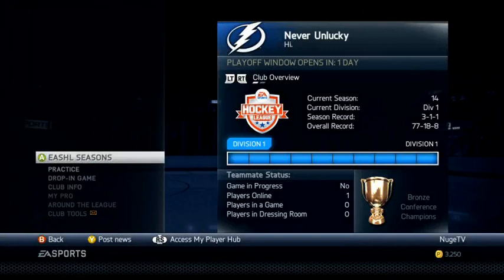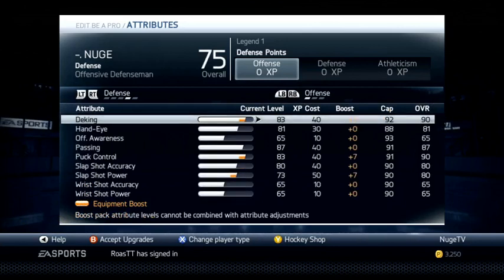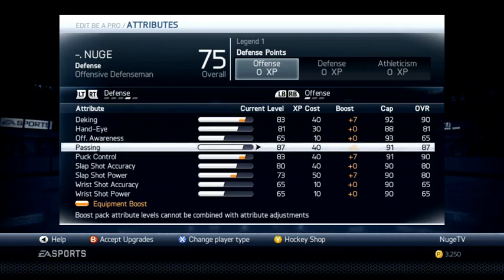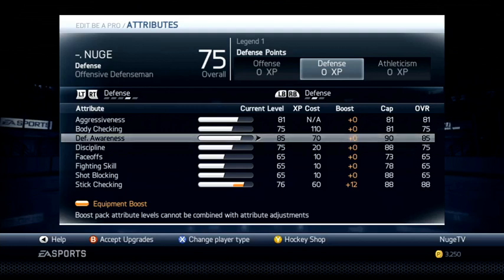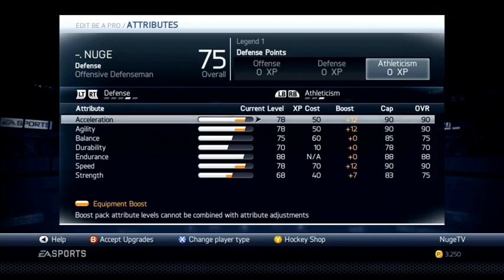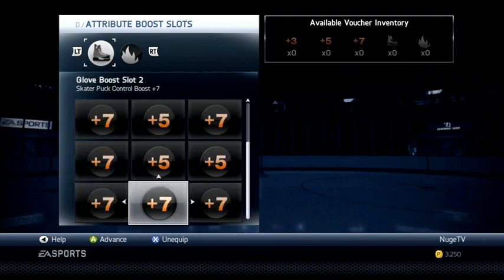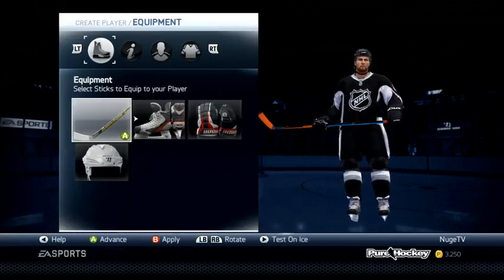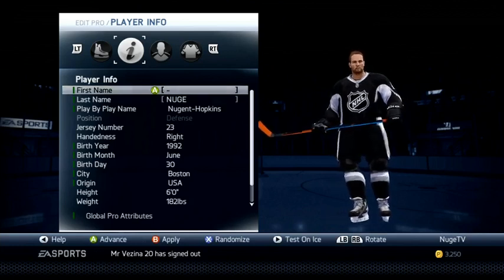NHL 15: Top 10 EASHL Defenseman Build (Legend 1)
Bringing you guys my EASHL Defense Build on NHL 15, I talk about why I use each attribute and what I might change as I get to legend 3.

Let me know if you want me to do a Two Way or Defensive build, I can test them out and help you guys make some decent builds for your EASHL team if you play a little bit of a different style than me.